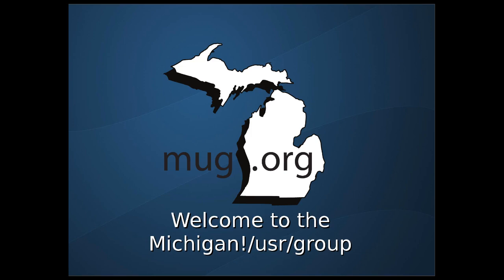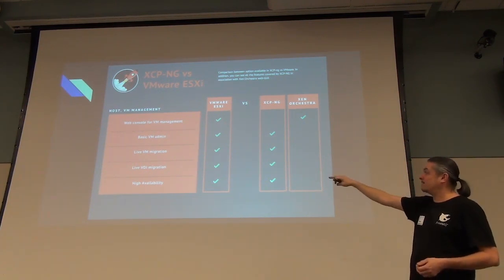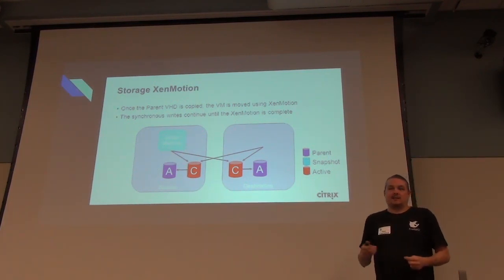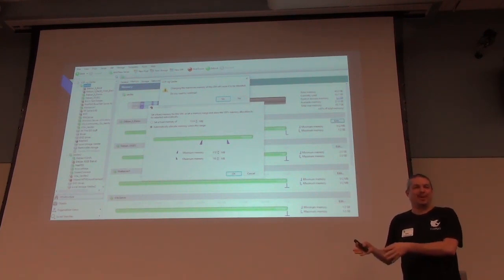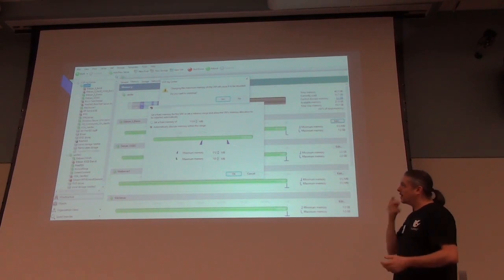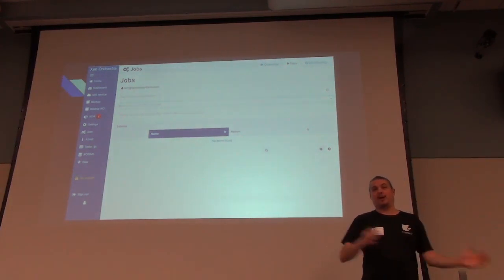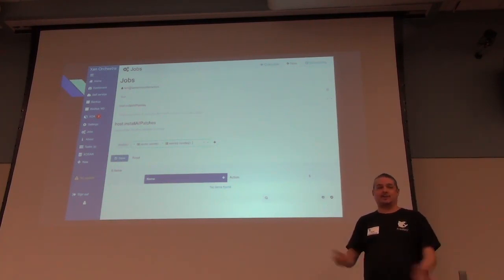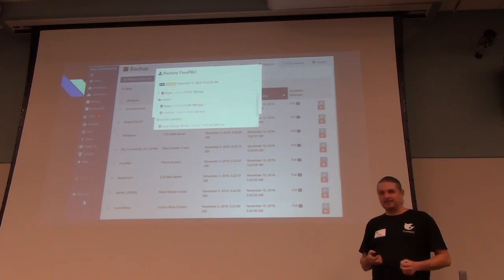Tom Lawrence: Open Source Virtualization with XenServer and XCP-ng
Support this and our other Michigan!/usr/group videos and meetings.

XenServer is the leading open source virtualization platform, powered by the Xen Project hypervisor and the XAPI toolstack. It is used in the world's largest clouds and enterprises. XCP-ng is a Turnkey Open Source Hypervisor based on XenServer. XCP-ng is the result of massive cooperation between individuals and companies, to deliver a product without limits. No restrictions on features and every bit available on GitHub!. Tom Lawrence will talk about XenServer and XCP-ng.

Tom Lawrence is the eponomous founder of Lawrence Technology Services. They are a full service IT firm, specializing in IT project management, systems integrations and upgrades, internet and phone communication solutions, firewall, VPN and other remote access, installation for voice, video, and data, whole office and public building WiFi access, and backup system and disaster recovery planning. He is a Tech Enthusiast, IT Business Owner, Entrepreneur, Open Source Advocate,